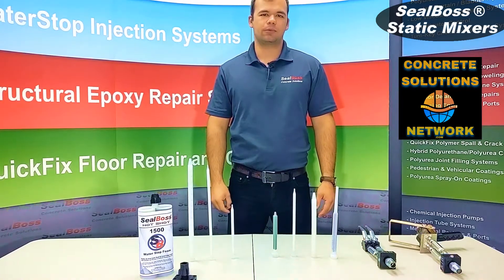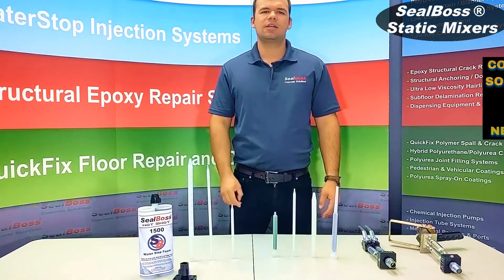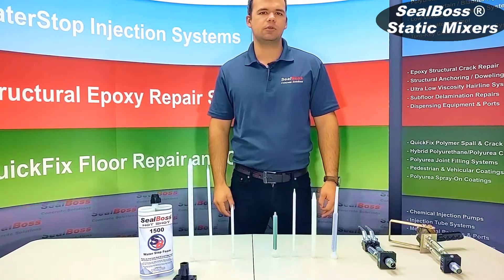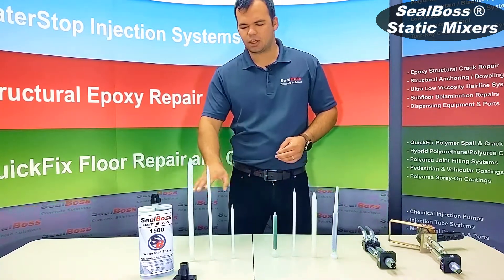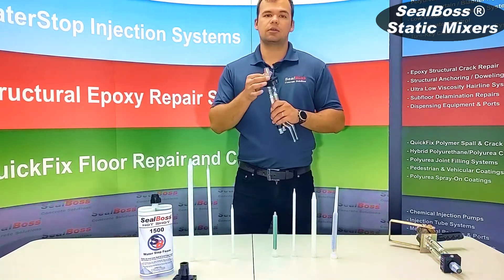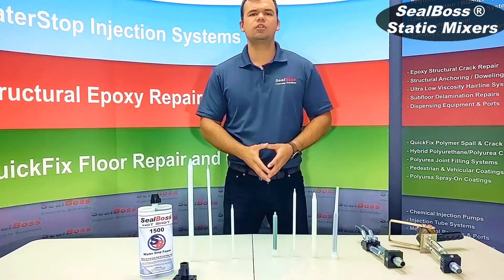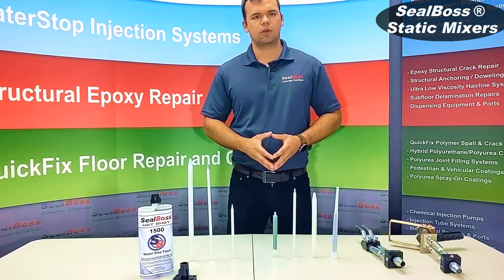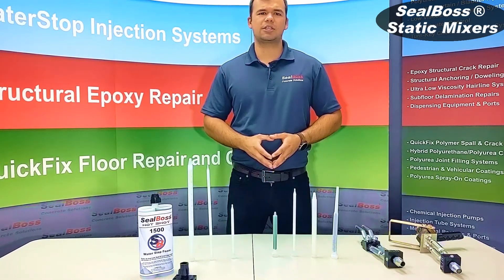Static Mixer Overview Motionless Mixers | Epoxy / Polyurea / Polyurethane / Acrylates SealBoss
SealBoss static mixers engineered for the continuous mixing of fluid materials, without moving components.